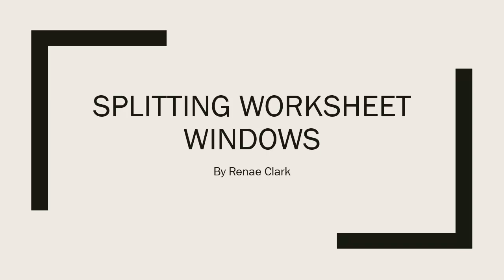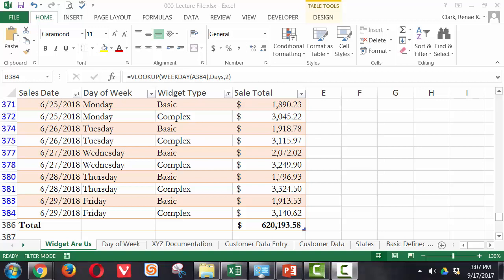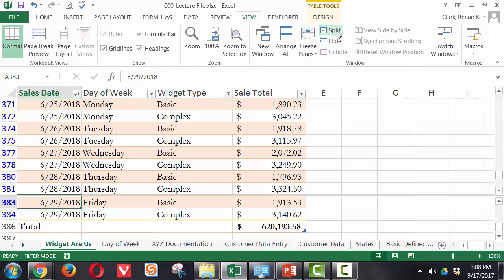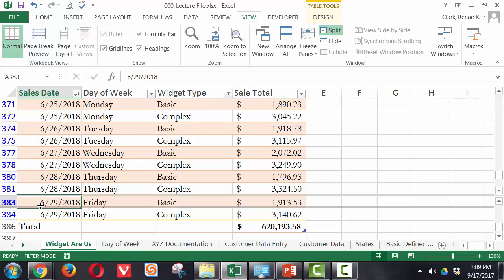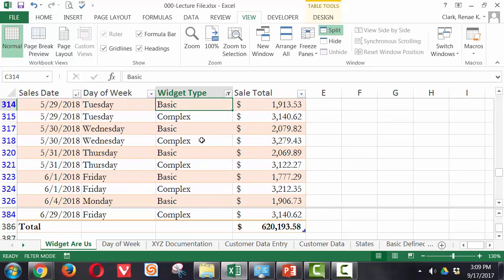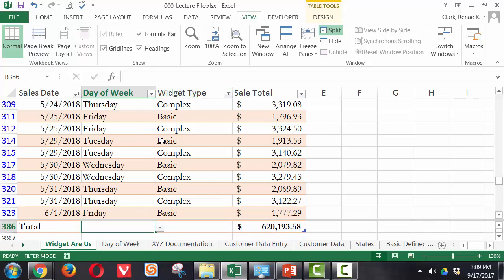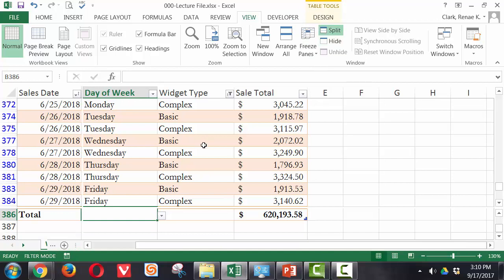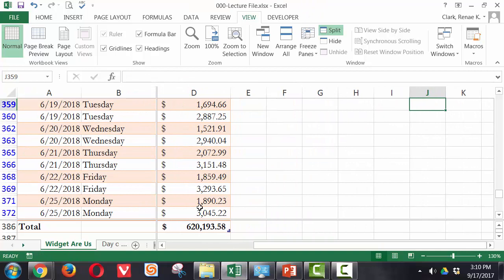Using the Split Screen in Excel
Using the split screen function in MS Excel 2013